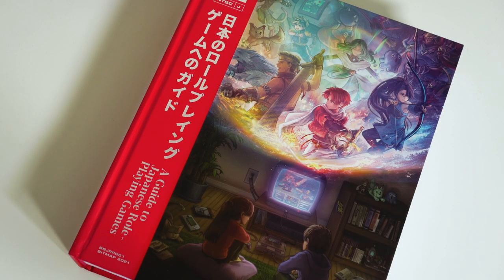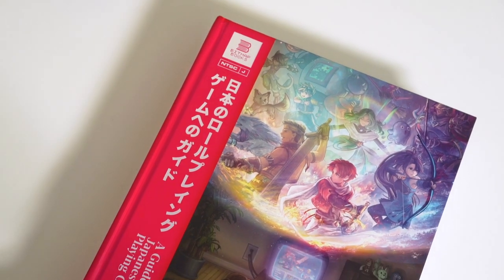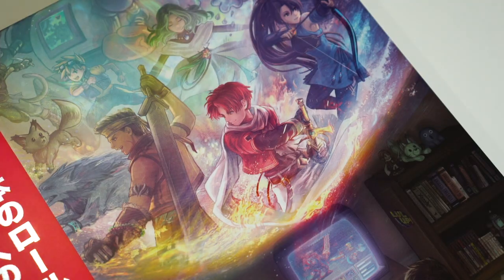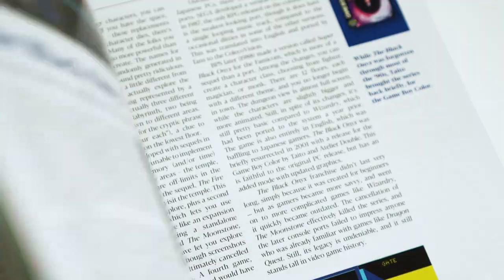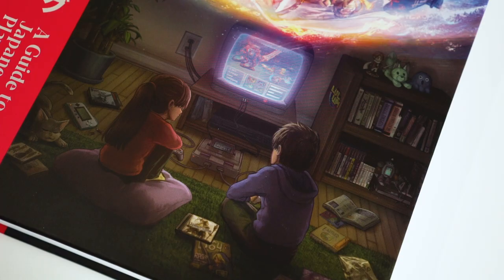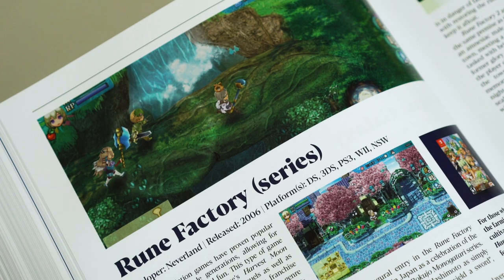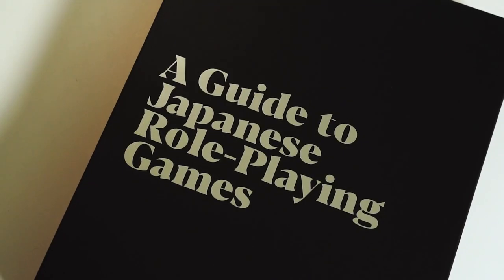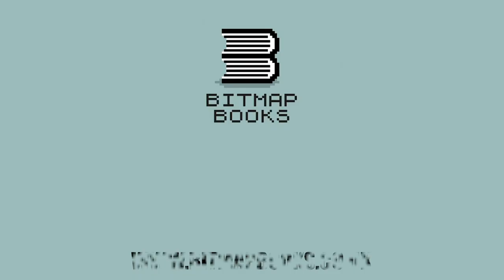Product overview: A Guide to Japanese Role-Playing Games | Bitmap Books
Created in collaboration with author Kurt Kalata, A Guide to Japanese Role-Playing Games is an ambitious project that aims to cover the entire history of Japanese role-playing games from 1982 to 2020. As well as reviews of over 600 games, covering a wide range of sub-genres, including strategy RPGs like Fire Emblem, Rogue-likes such as Mystery Dungeon, and first-person dungeon crawlers like Etrian Odyssey, it includes articles on the genre, its music and art. Overall, the book weighs in at over 370,000 words and contains contributions from a wide selection of fans and journalists, combining to create the ultimate coffee table book on Japanese role-playing games.